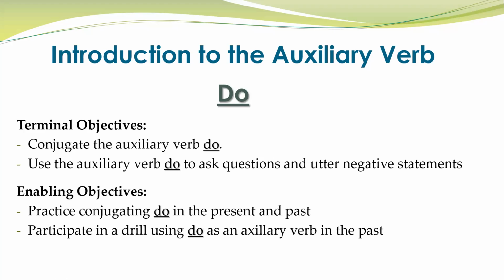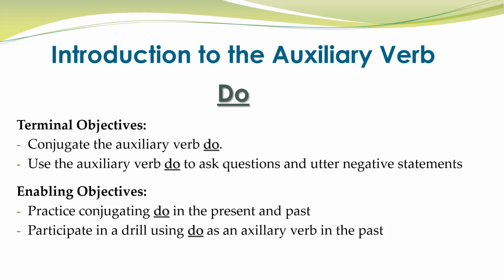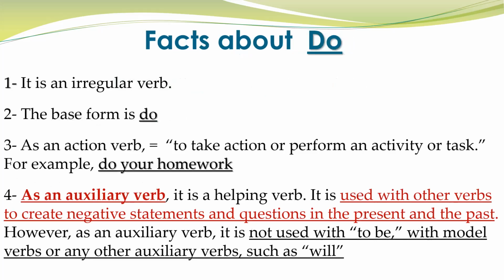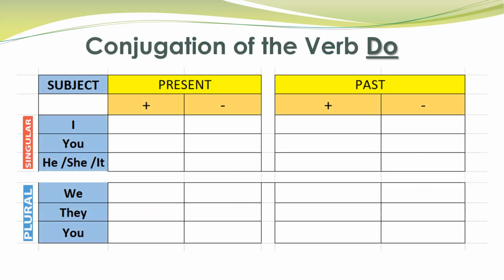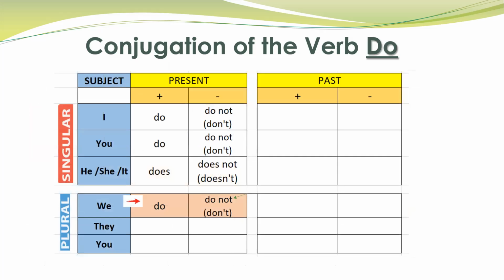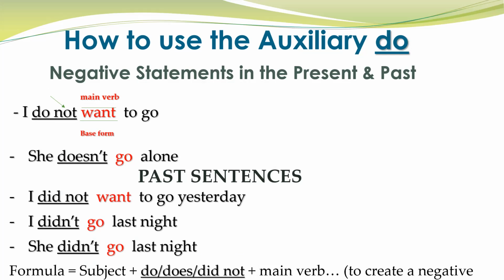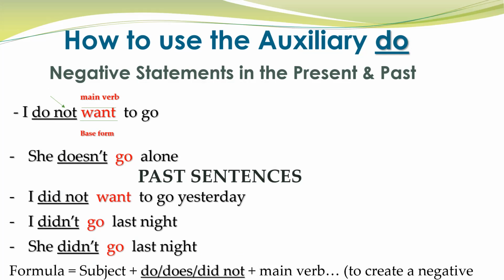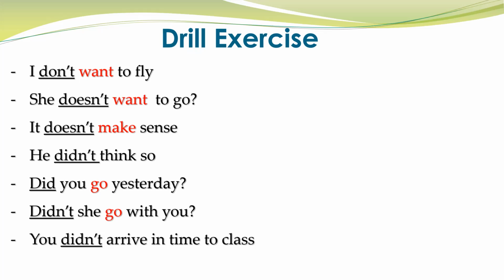Introduction to the Auxiliary Verb: DO